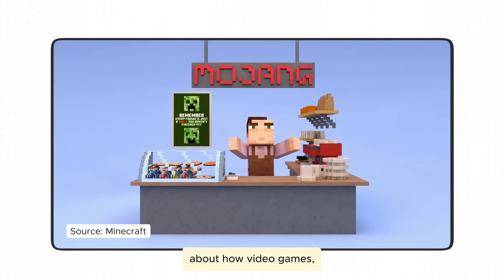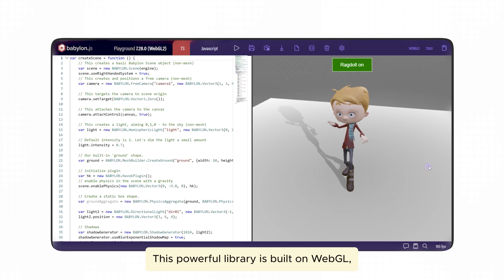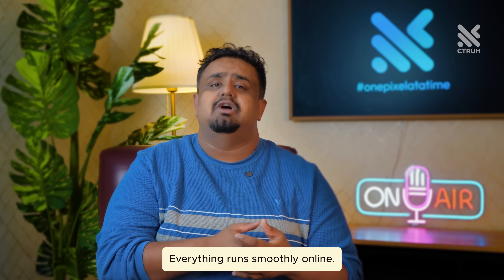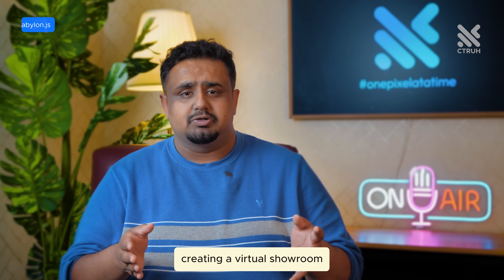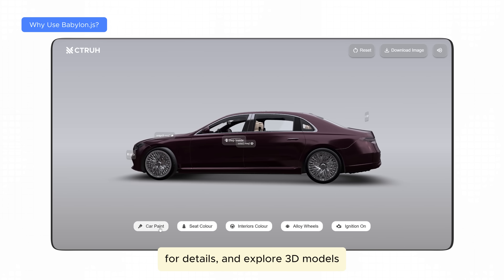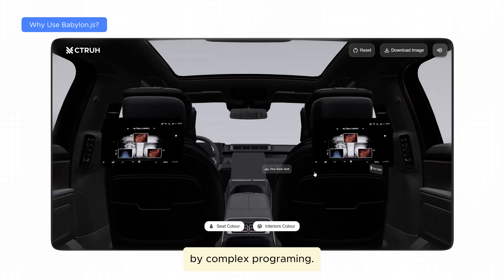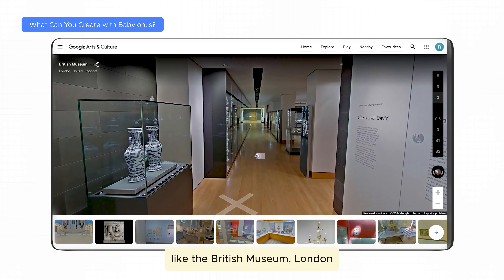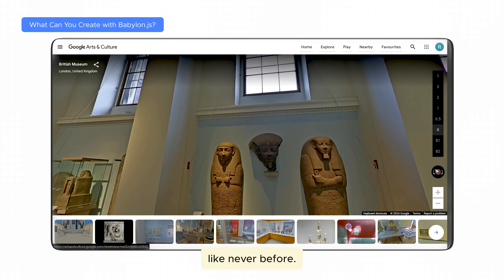Babylon.js: The Game-changer for Next Generation 3D Experiences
Join the Ctruh Discord community to connect with a passionate community of tech enthusiasts and experts!   There, you can ask questions, share ideas, and deep dive into all things tech.

Have you ever wondered how stunning 3D visuals and immersive virtual worlds come to life directly in your browser? 💻✨

In this video, we’re diving into the powerful capabilities of Babylon.js—a game-changing open-source 3D engine built on WebGL. Whether you're a game developer, artist, or curious creator, Babylon.js can help you build interactive 3D experiences without the need for special software or plugins!

📌 Highlights in this video:
➡️The origins of Babylon.js and how Microsoft engineers brought it to life.
➡️How top companies like Ubisoft use Babylon.js to elevate web-based gaming experiences.
➡️Why Babylon.js is perfect for creating immersive, interactive 3D applications like virtual showrooms and museums.
➡️The future of Babylon.js and its growing community!

✨Join the World’s First Community-driven Platform for 3D Creators and Designers. Whether you want to showcase your skills, sell your assets, or find high-quality models, Ctruh is your go-to hub. Click the link below to explore!

We've got tons of exciting videos coming your way.

Don't wait! Dive into the immersive future of technology by Ctruh!  ✨

Timecodes:

0:00 Intro
0:41 The Story Behind Babylon.js
1:33 Why Use Babylon.js?
2:14 What Can You Create with Babylon.js?
2:43 The Future of Babylon.js
3:19 Outro